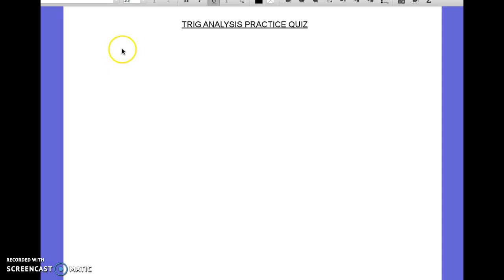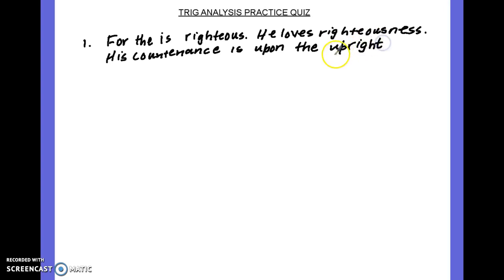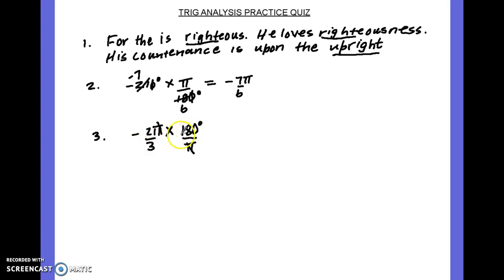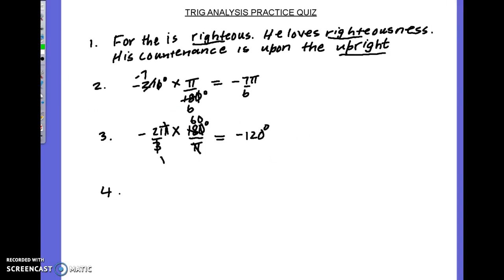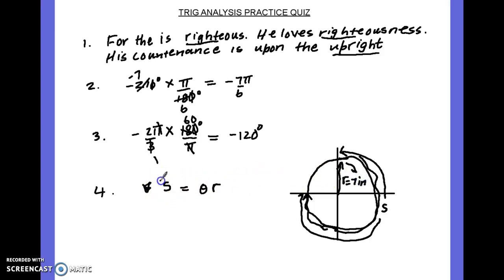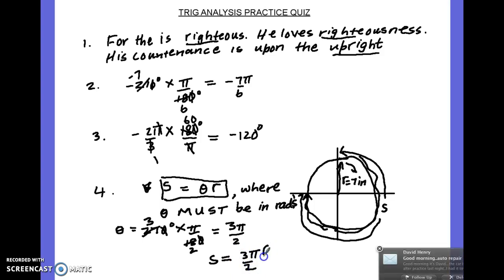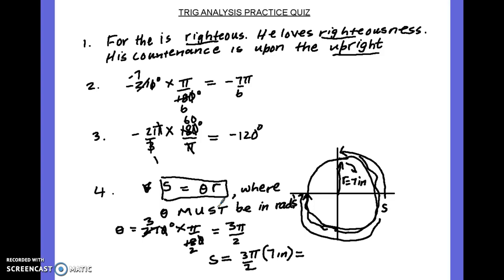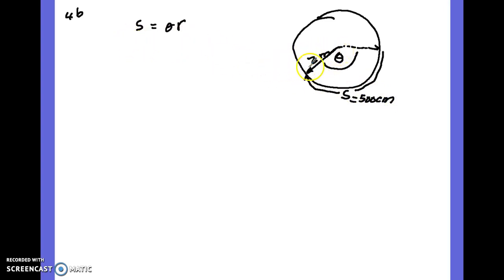PRAC TRIG QUIZ(5.1-5.2)